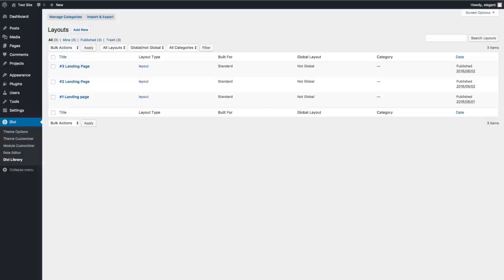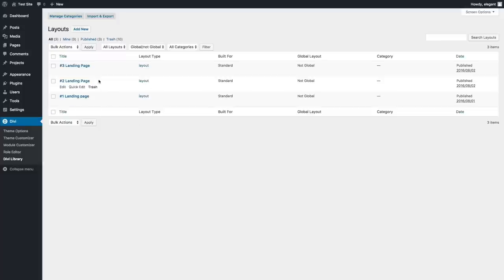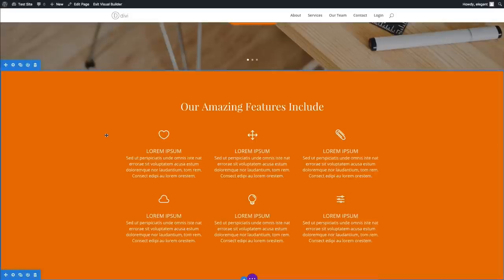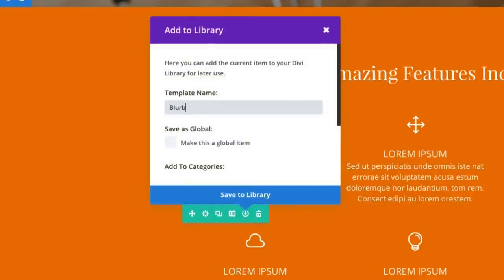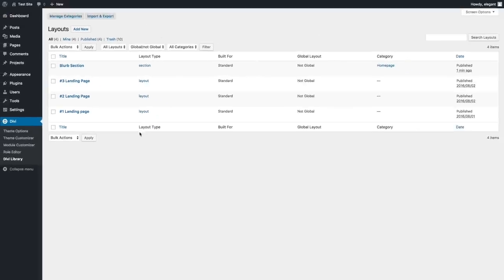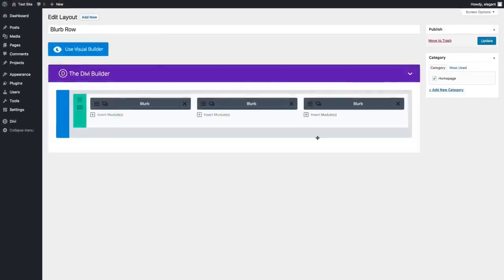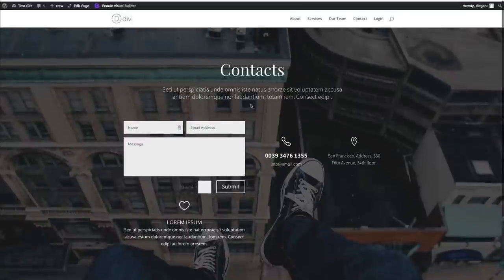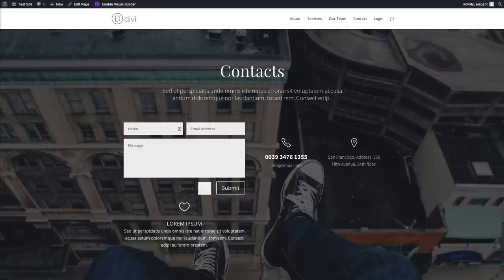The Divi Library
The Divi Library is your ultimate web design toolkit. Here you can store your favorite layouts, sections, rows or modules for later use. Whenever you save an item to your Divi Library, you can access it easily from within the module window when adding a new layout, module, section or row to the page.